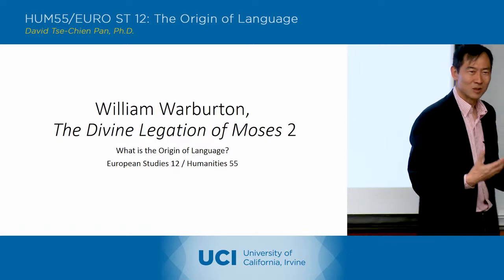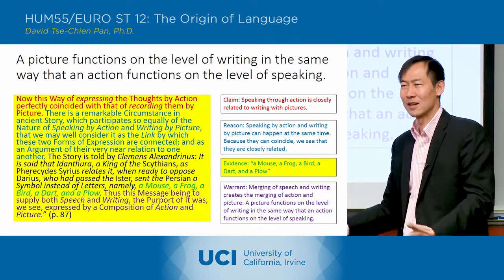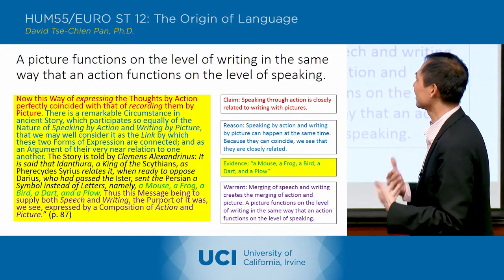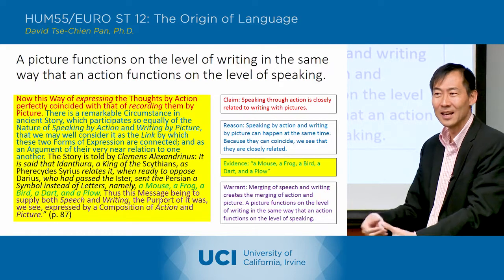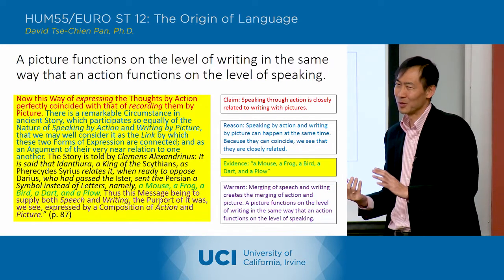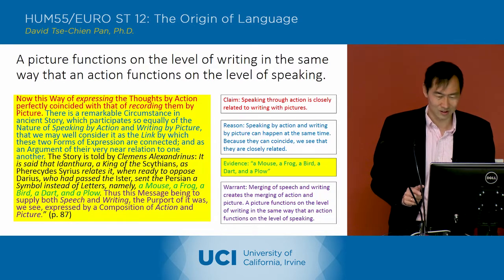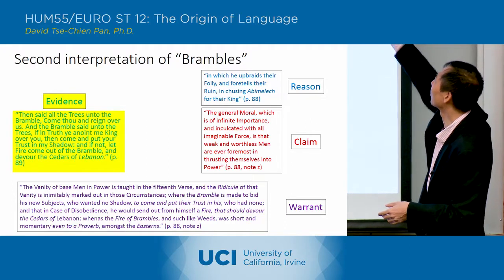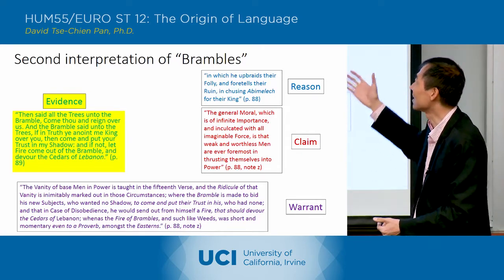The Origin of Language - 6-1 - William Warburton, The Divine Legation of Moses 2 - Lecture